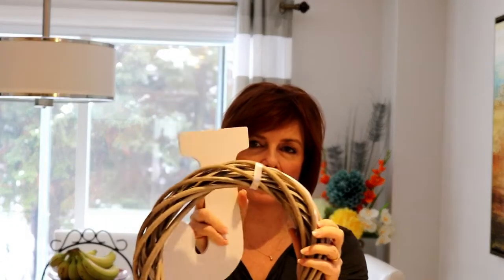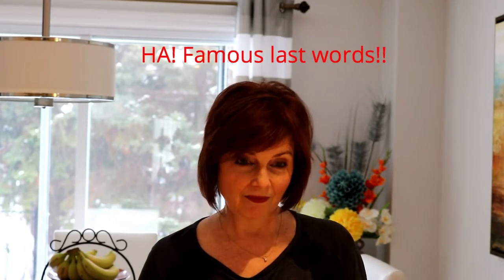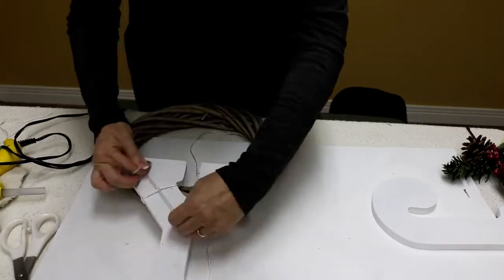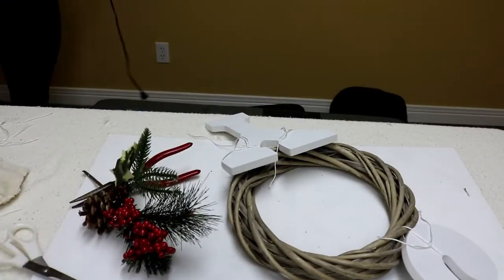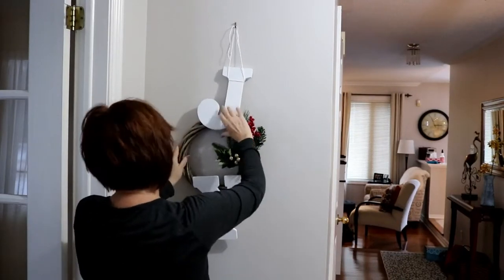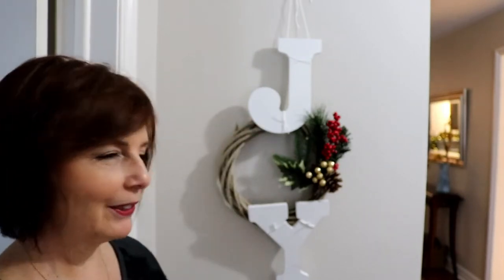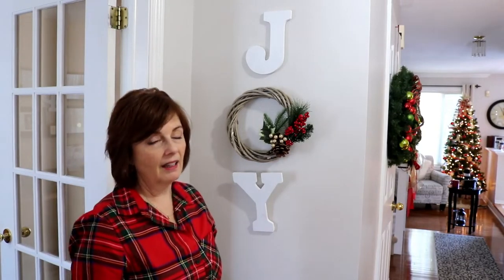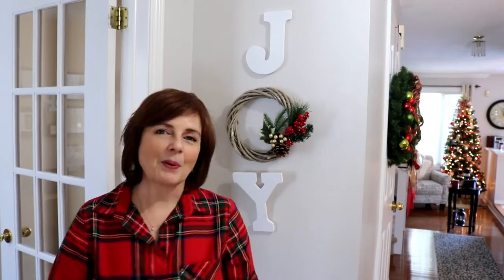Crafty Christmas Challenge 2018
Today’s video is a craft challenge hosted by Corinna from” Life’s Little Thingz”. It is simply to make a Christmas craft for your home and share how and what you made. Be sure to check out the playlist below for lots of crafty Christmas inspiration! Enjoy! 😊